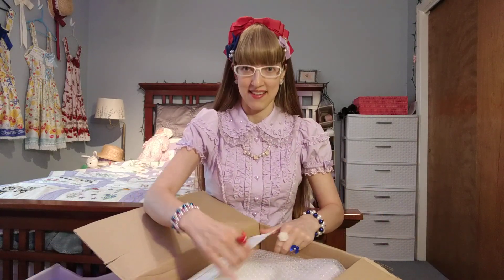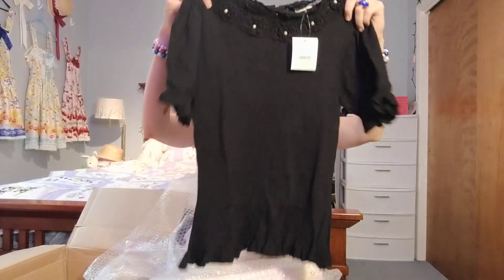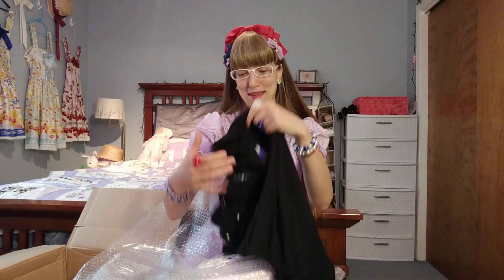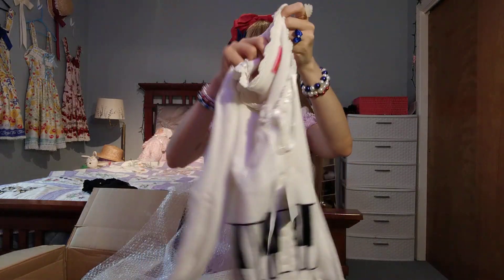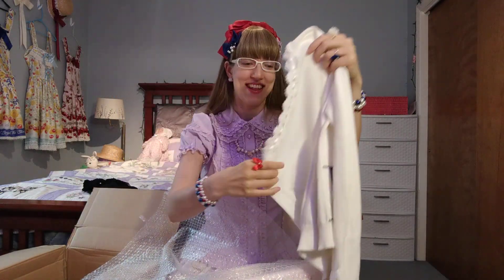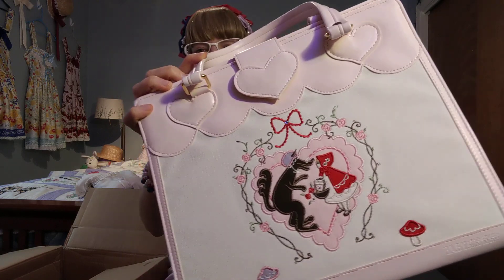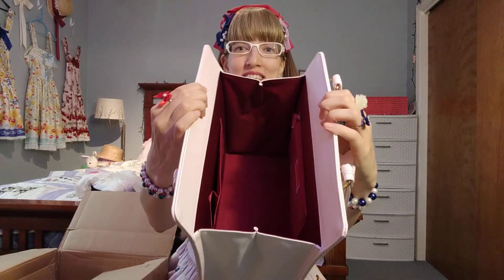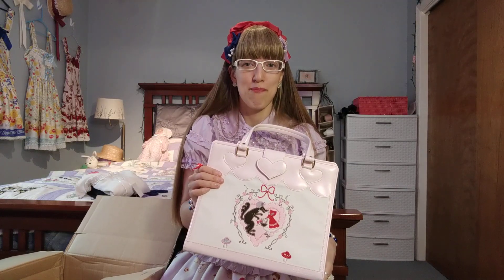Lolita Unboxing - Wunderwelt (Tops and Dream Bag!)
Unboxing a small haul from the ever-reliable Wunderwelt!